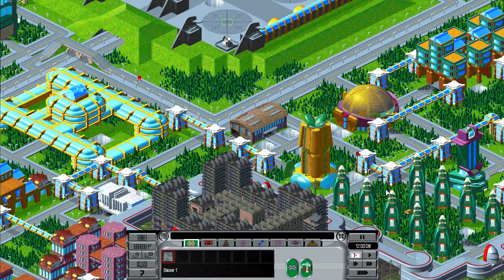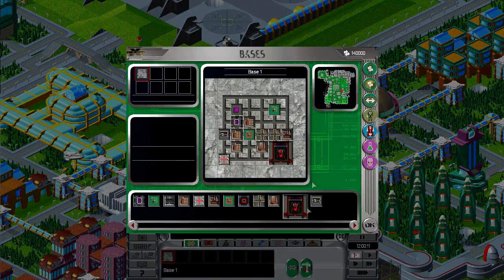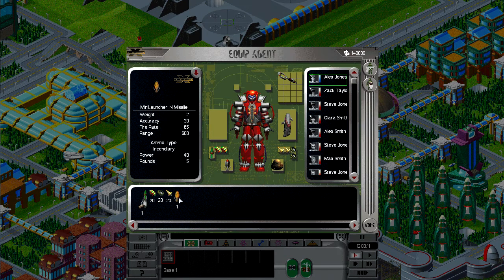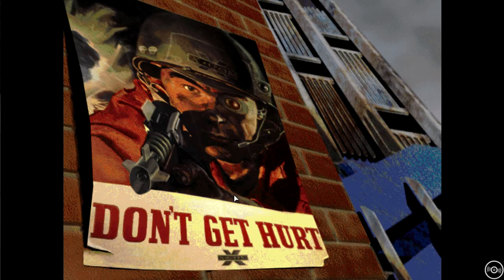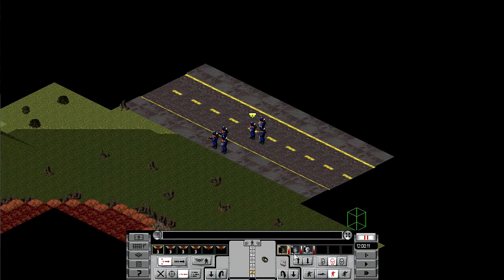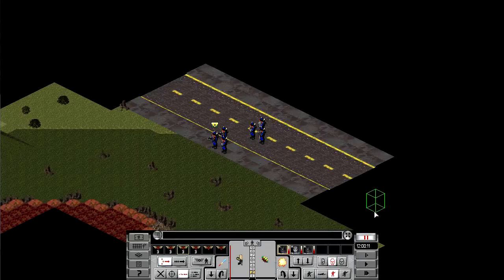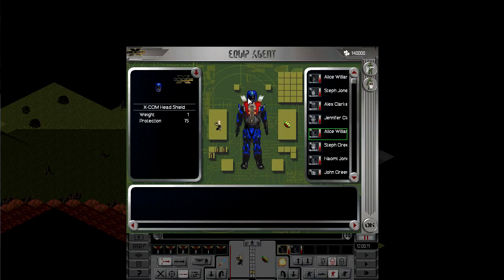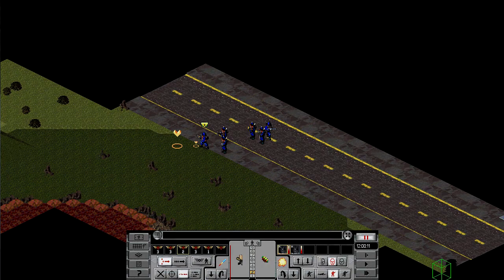OpenApoc Update 03.09.2017: Inventory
I'm back and inventory is almost done. Here's a new update video about it! Playable alpha released soon hopefully.